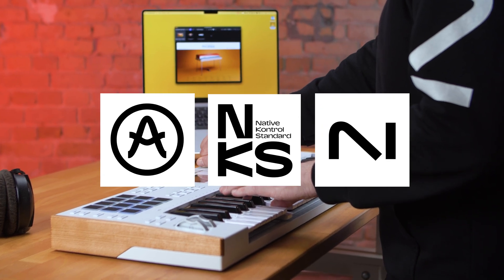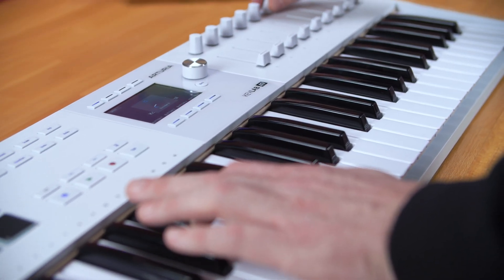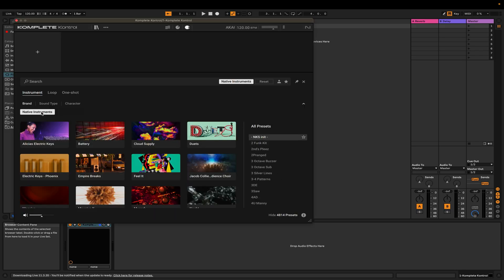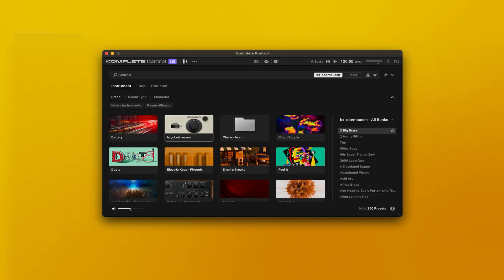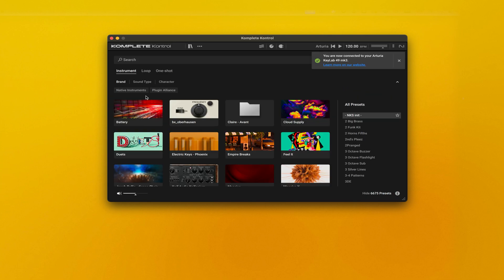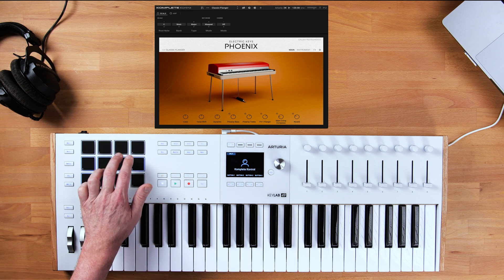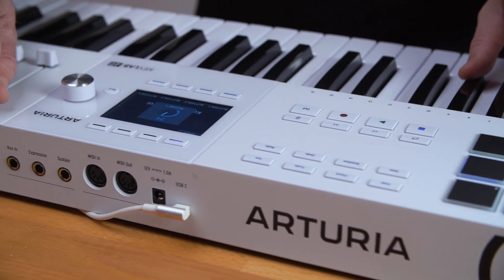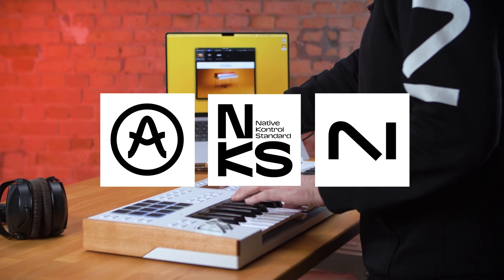NKS onboarding - Arturia | Native Instruments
Get started with NKS instruments on your Arturia controller.